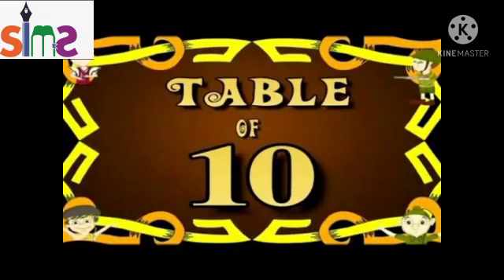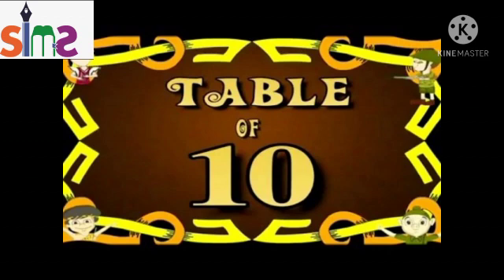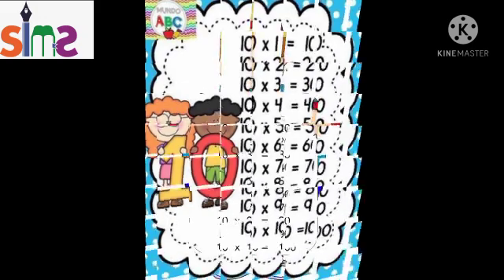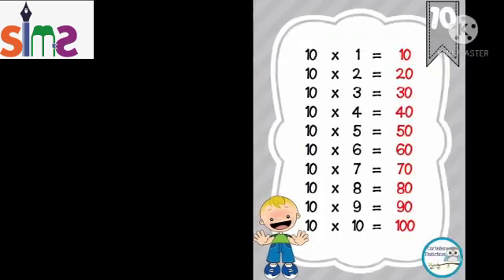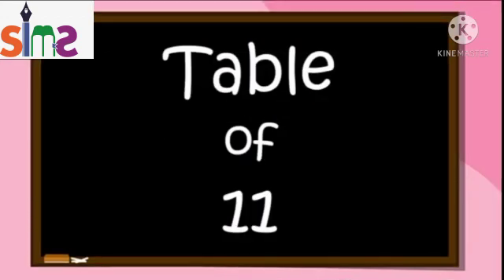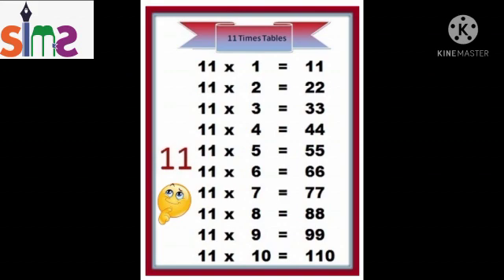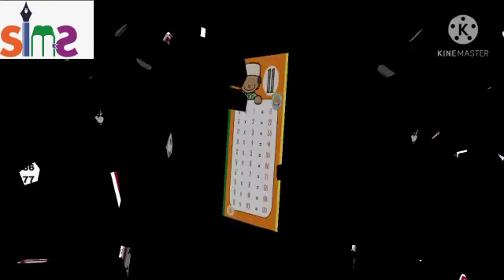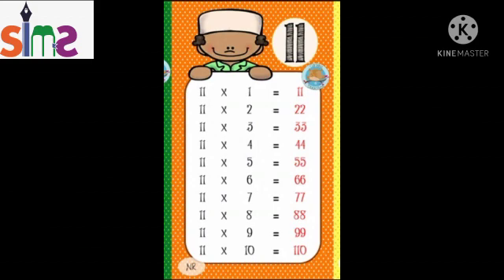Class- U.K.G Subject- Maths Topic- *Learn Table of 10 and 11"*